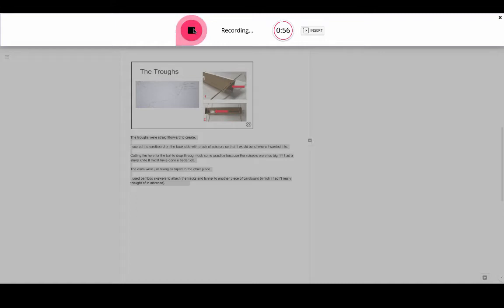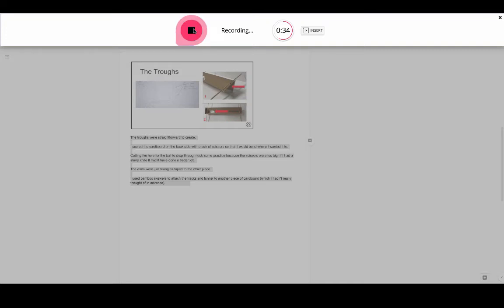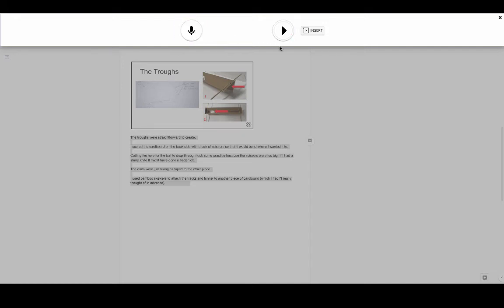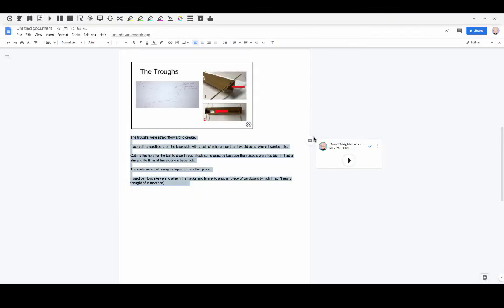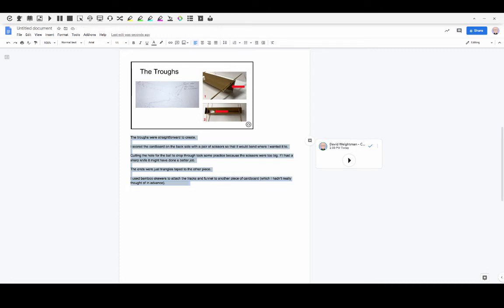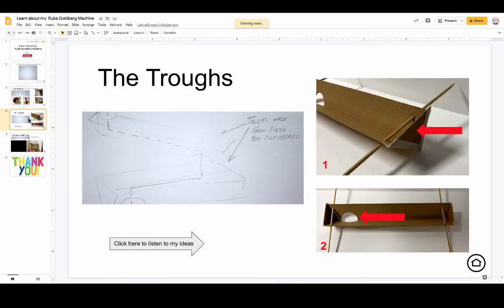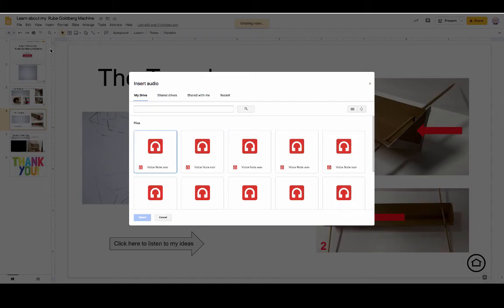Using Voice Notes for Slides Audio